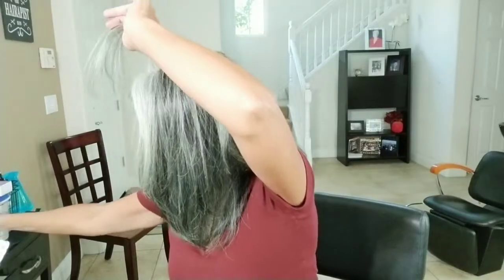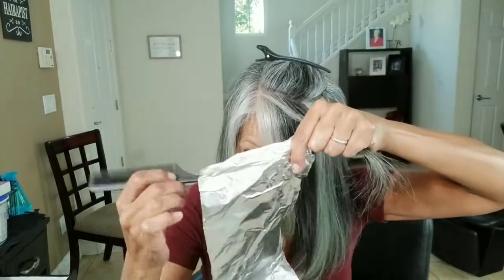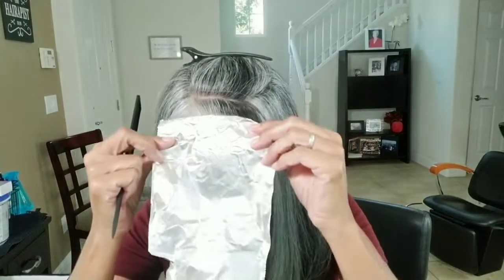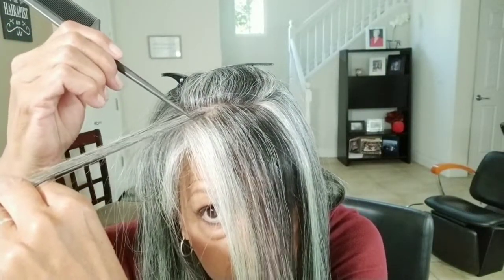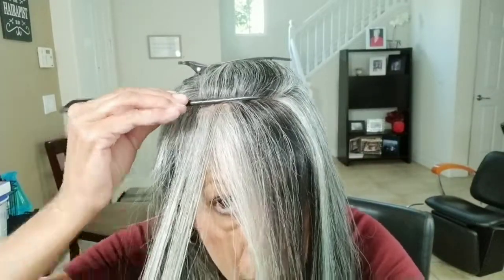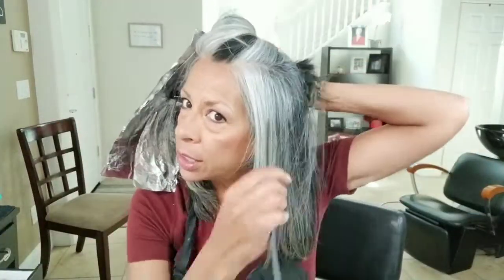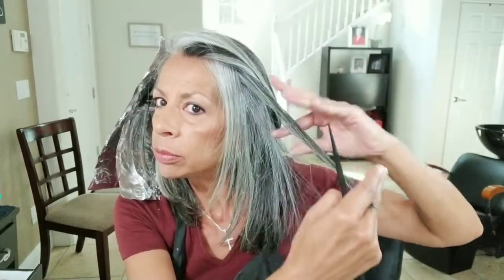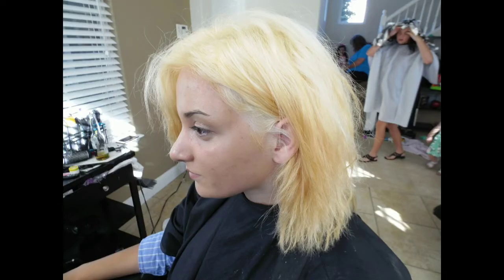"Money Piece" Highlight Video 3 - How to Place the Foils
Julie the Hairapist will show you how to use a comb to place the foils in your hair, how to paint the bleach and what color the hair should be when you remove the foils.

Pravana Vivids Silver
Loreal Powder Bleach
Wella 20 volume Developer
Rat Tail and 3 clips
Bowl and Brush

Pravana Vivids Silver

Basic White

Loreal Powder Bleach  -

Bowl and Brush